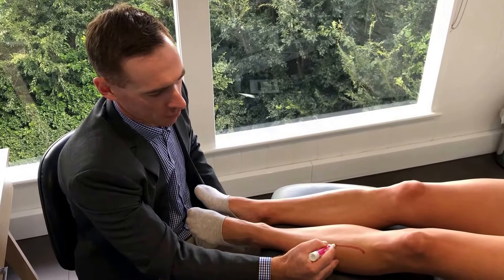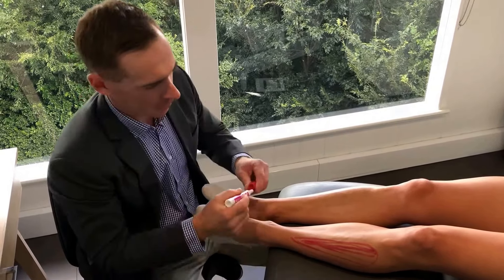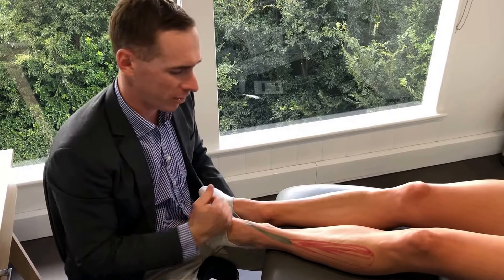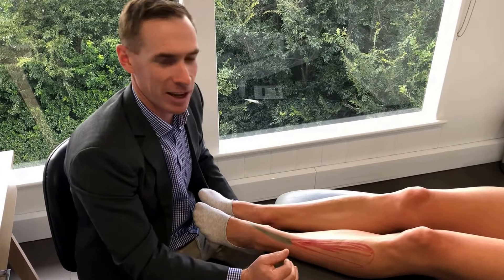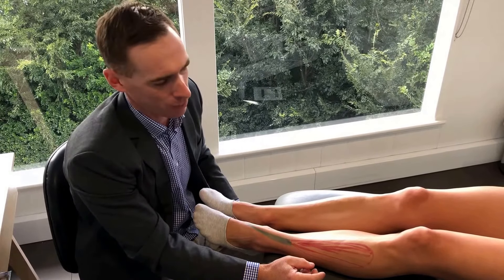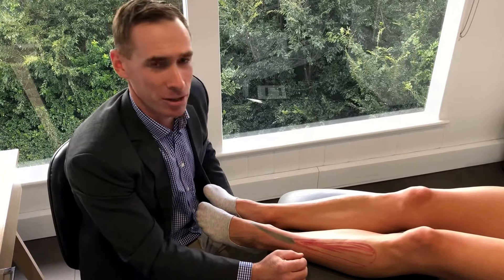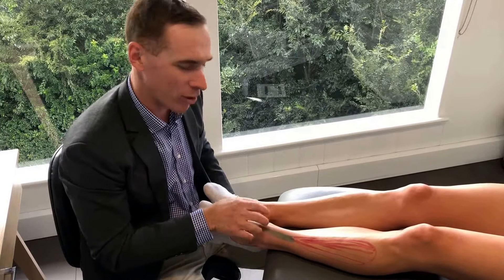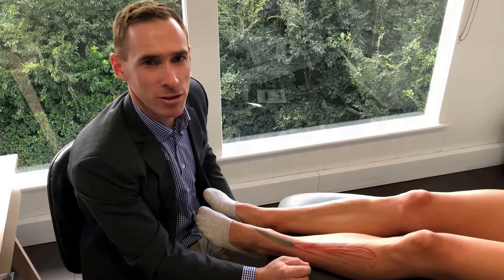Shin Splints - Anterior (description and fixes)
One of the Brisbane Sports Podiatrists from Shoes Feet Gear describes anterior shin splints (tiniakis anterior overuse), common causes and how to fix this problem. More information can be found on our full anterior shin splints